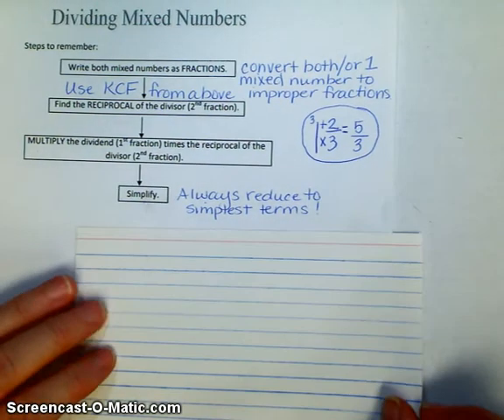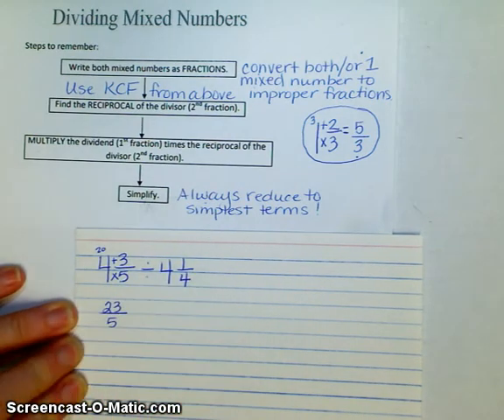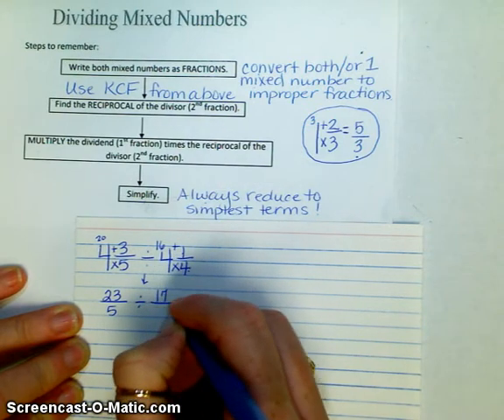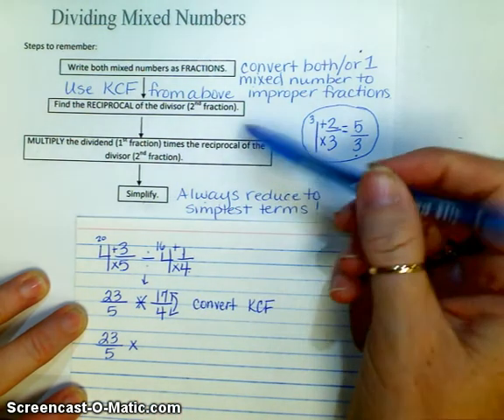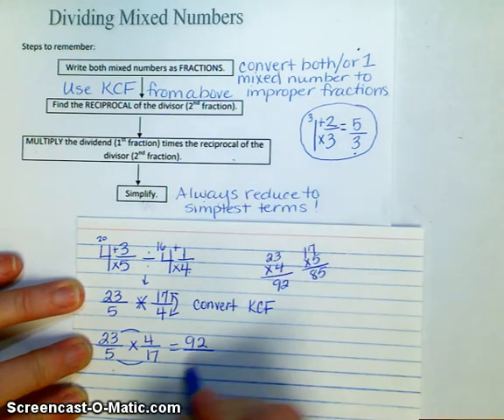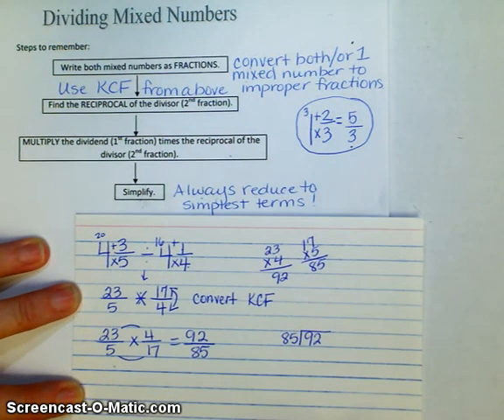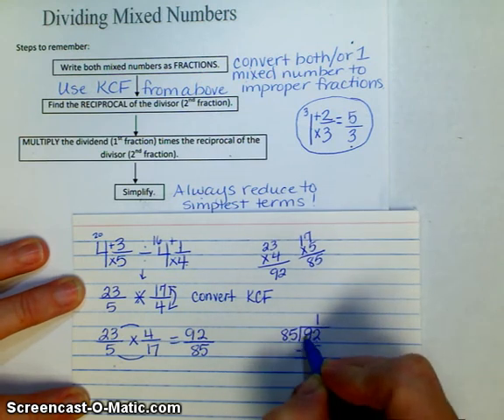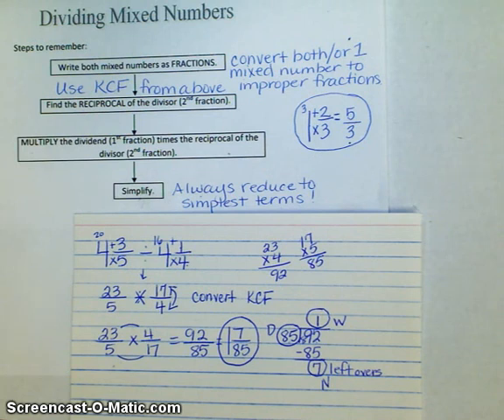Dividing Mixed Numbers #3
Dividing Fractions with Mixed Numbers with a more difficult problem to solve with simplifying.